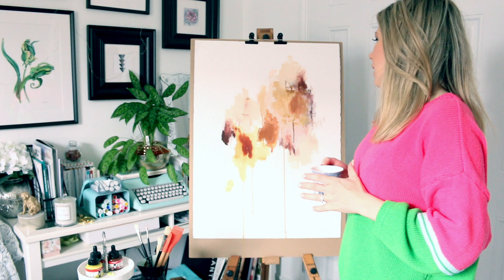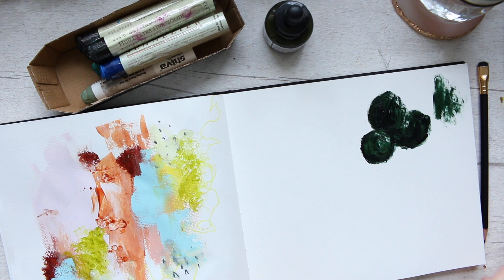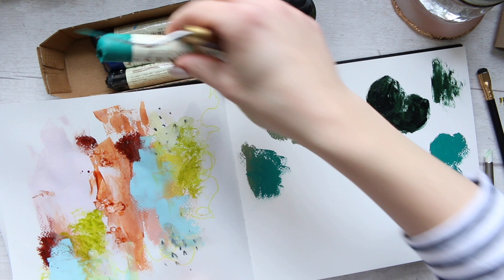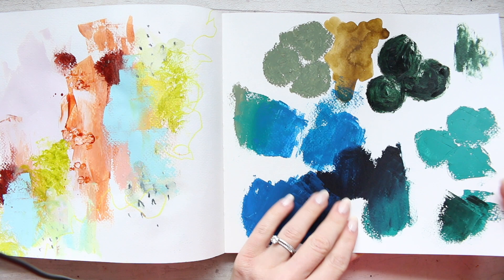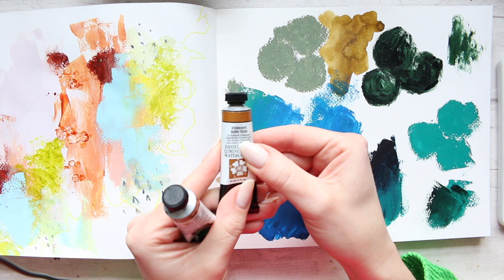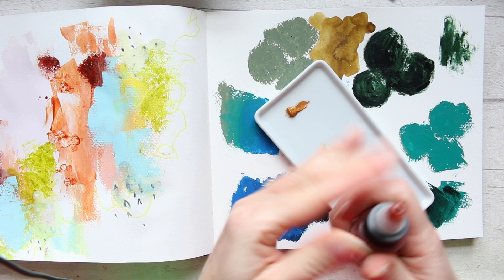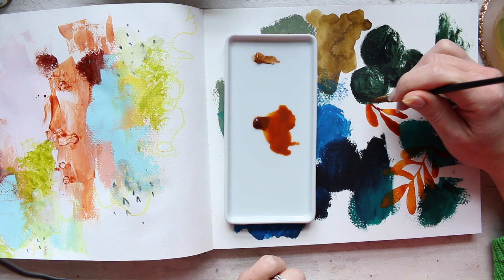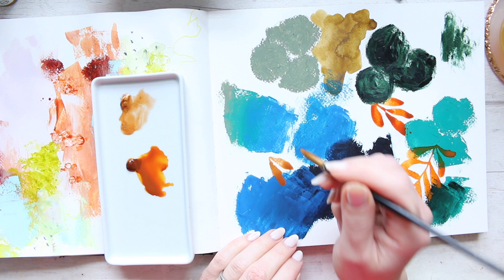Studio Vlog: Auditioning Colours + Sketchbook Painting | PART ONE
Hi Everyone, in today's video I will share the progress I have made towards the large painting. Last week I felt a little stuck, post flu brain fog certainly didn't help! :) And so i decided to pull out couple of sketchbooks and audition few contrasting colours that would make a harmonious colour palette for the main painting. There is a lot of painting content, so make your self a nice cup of hot beverage and enjoy! :)

Alyona x